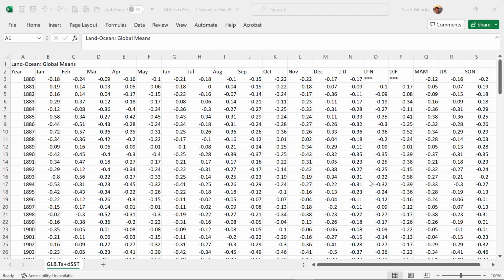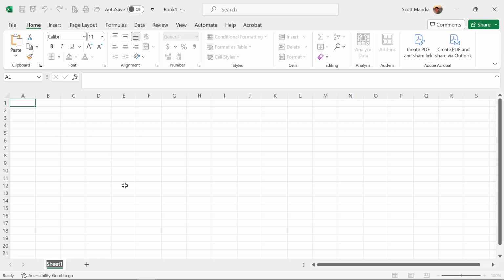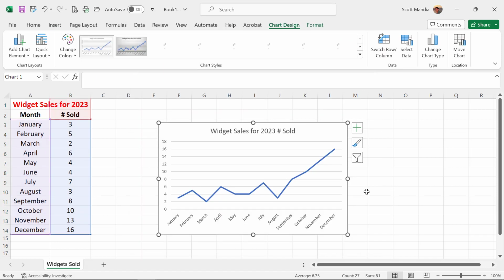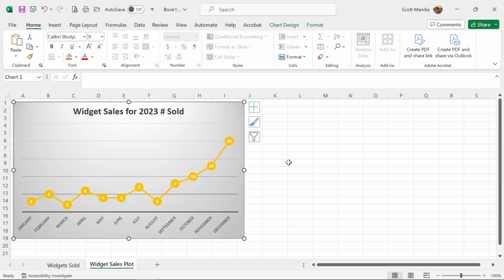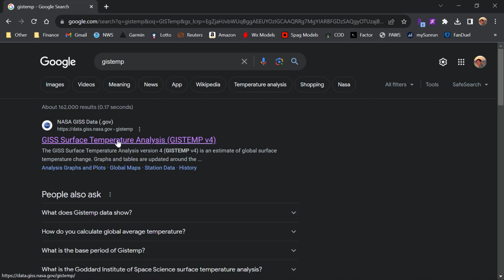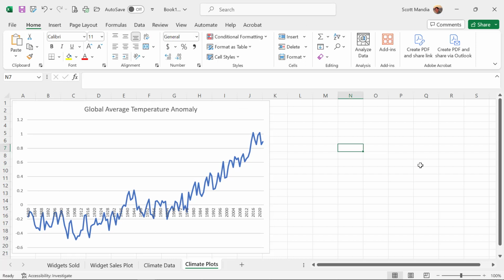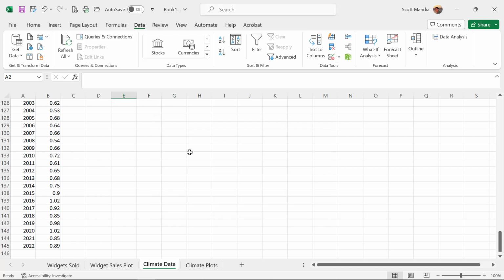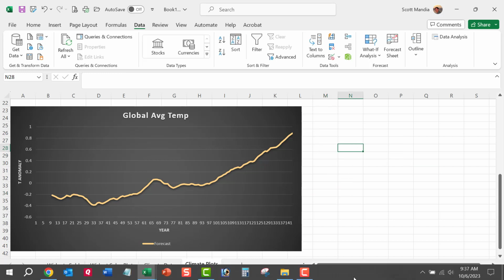Creating Cool Charts in MS Excel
For novice Excel users to plot data and then insert cool-looking charts, plots, etc. Users are shown how to add/remove elements, change color and style schemes, work with axis labels, and present moving-average data plots. Begins with simple Widgets Sold for basics but finishes using NASA climate data to show global warming since 1880.